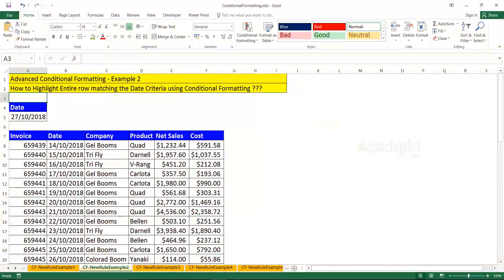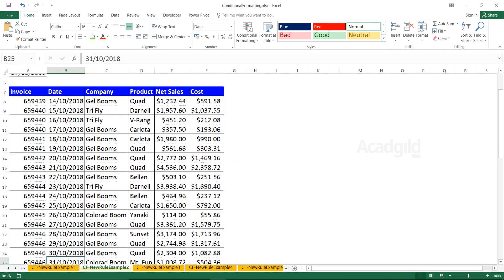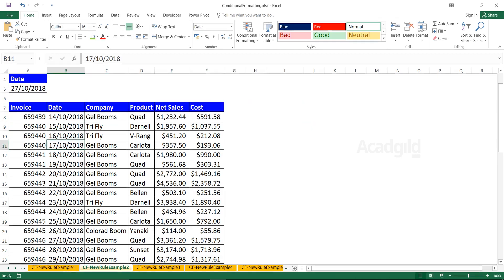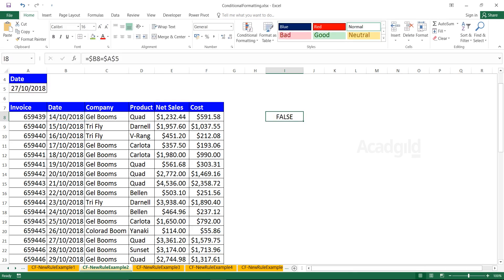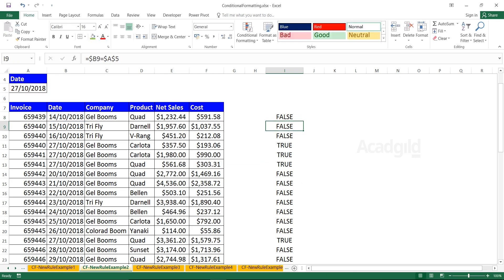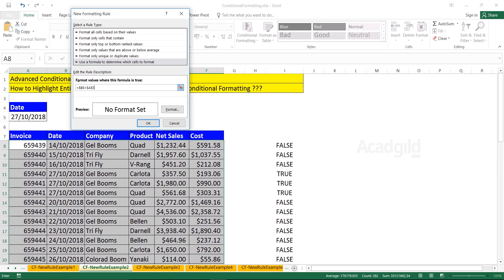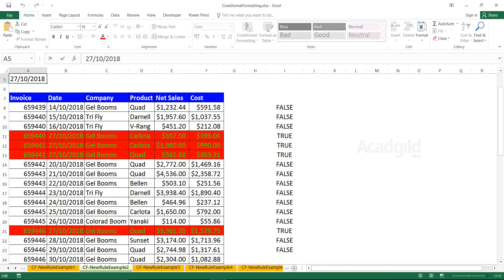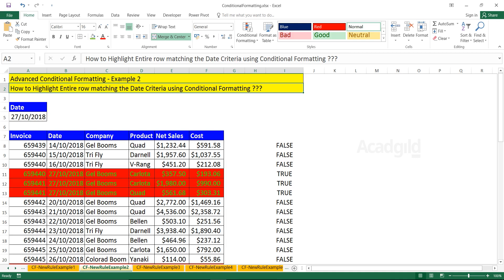How to Highlight the Entire Row with Conditional Formatting | Advanced Conditional Formatting #2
Hello and welcome back to excel tutorials for beginners 2018 powered by Acadgild. In this excel tutorial video, you will be able to learn, How to work on advanced conditional formatting with an example, How to highlight the entire row matching the data criteria using conditional formatting.
If you have missed the previous video, please watch the video by clicking following video link.